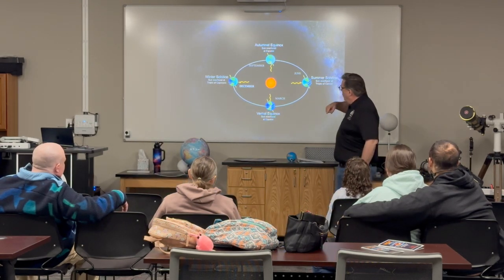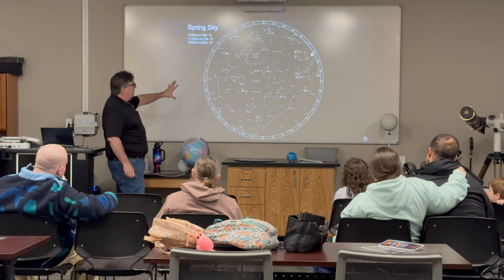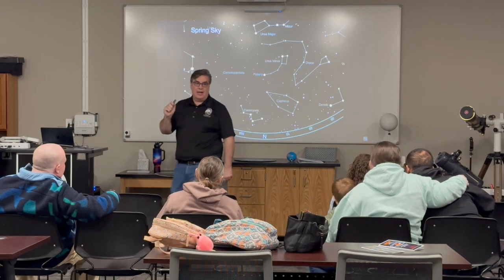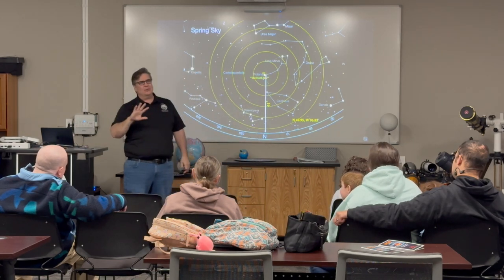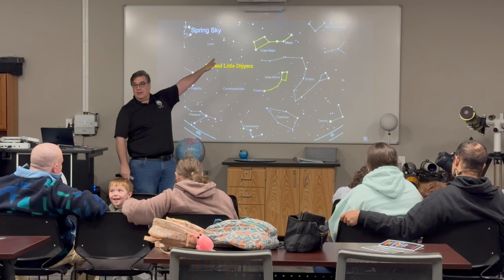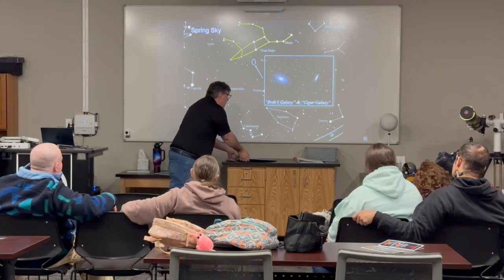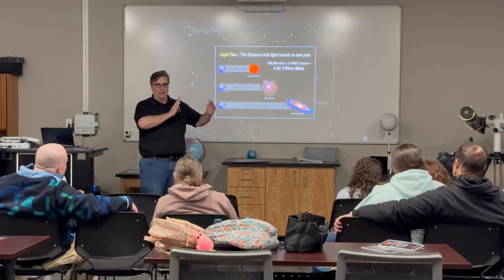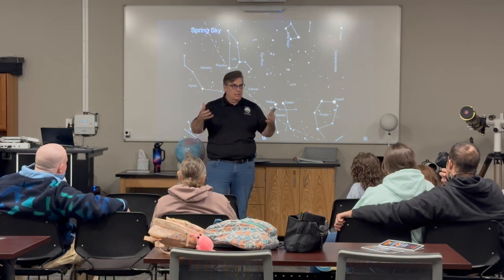Inside the Spring Skies - Audience 2